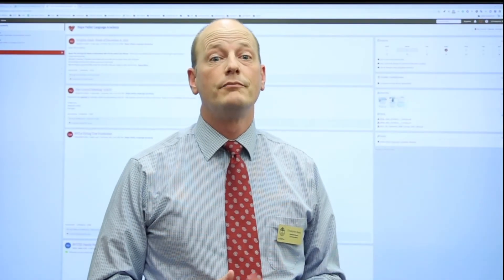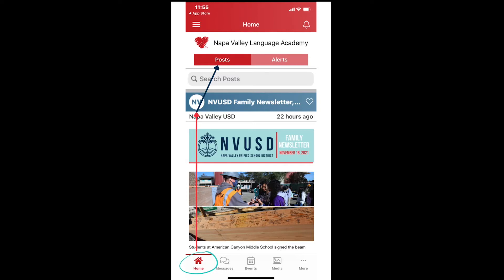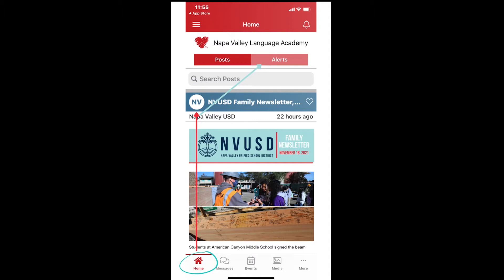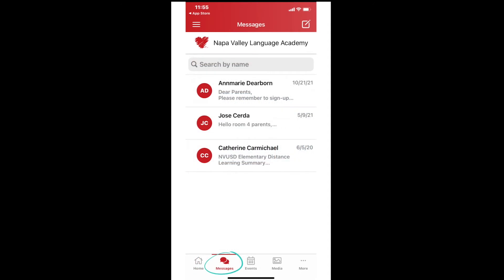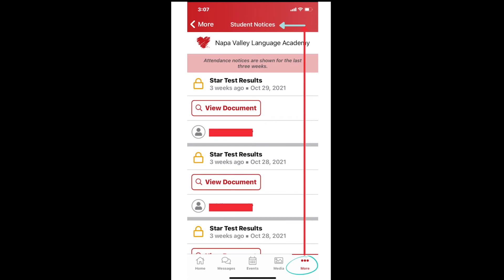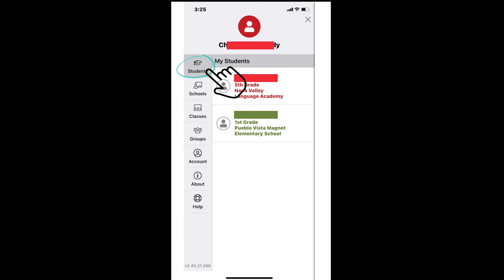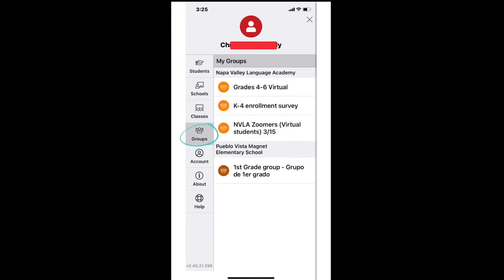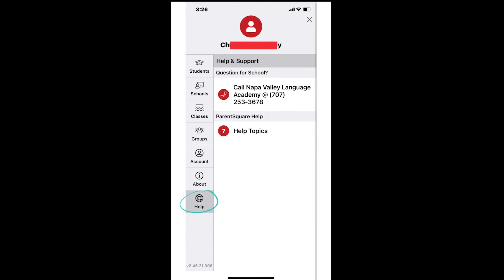ParentSquare App Tour